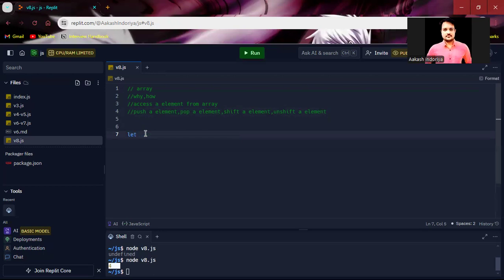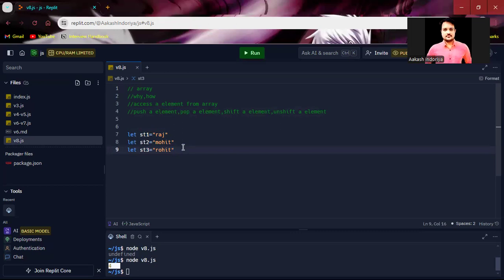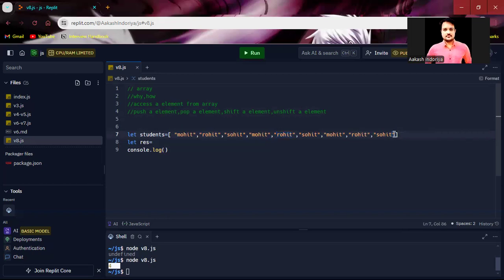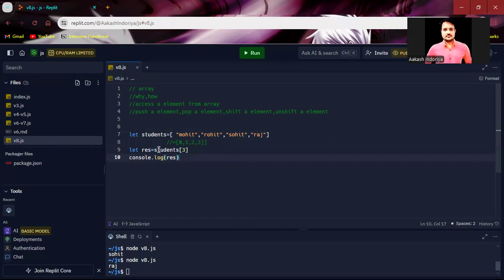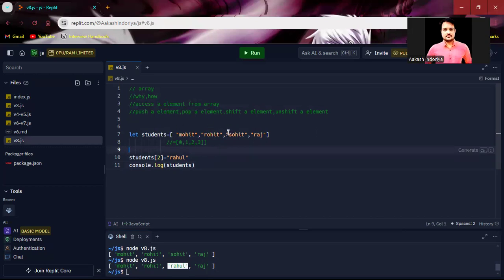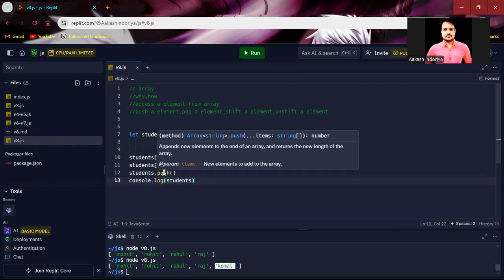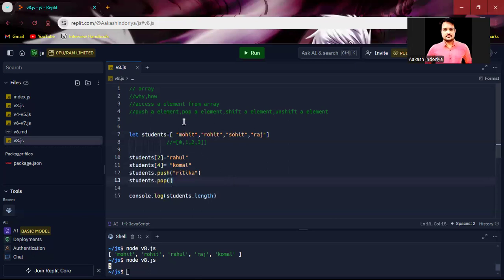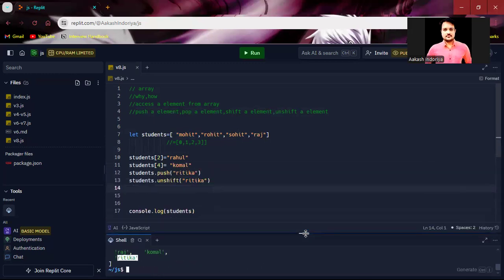Master JavaScript Arrays: Push, Pop, Shift, Unshift, and Length Explained(v8)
Welcome to Maruti Tech School! In this video, we dive deep into JavaScript arrays and explore five essential methods: push, pop, shift, unshift, and length. Whether you're a beginner or looking to solidify your understanding, this tutorial covers everything you need to know about manipulating arrays in JavaScript. Learn how to add, remove, and count elements efficiently.